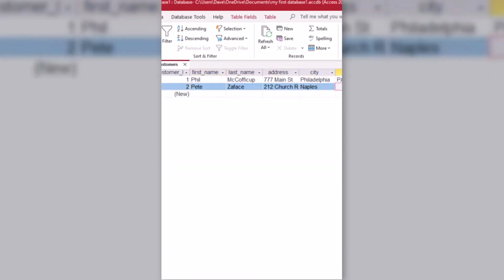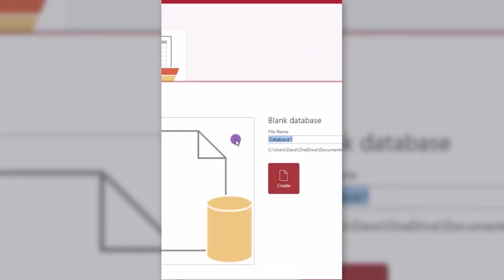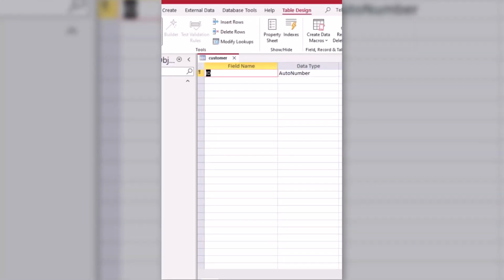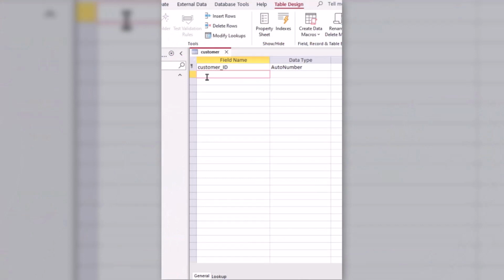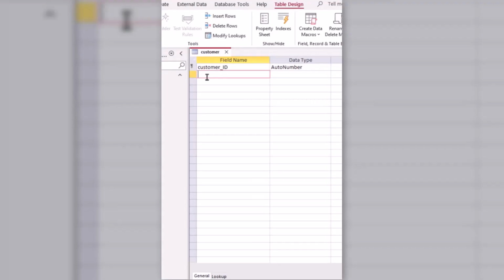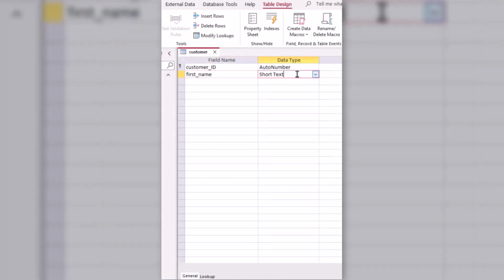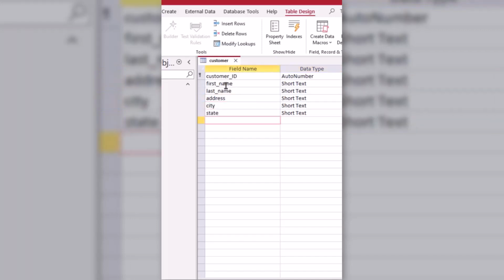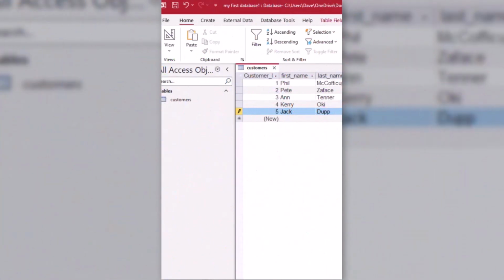How to create a database in MS Access | Express Tutorial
Howdy, and welcome to our continuing series of express tutorials. These videos are intended for people who already have familiarity with specific apps and looking for a quick “How-to” lesson, where they can learn a new technique in no time. 😊

In this lesson we’ll look at: How to create a simple database in MS Access